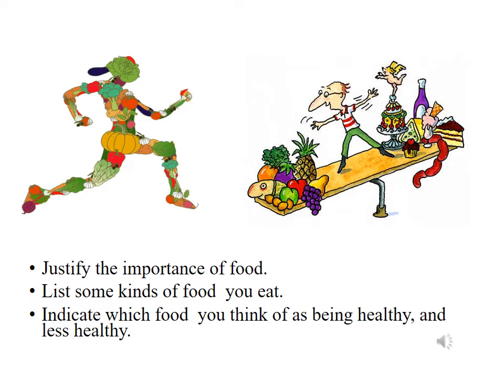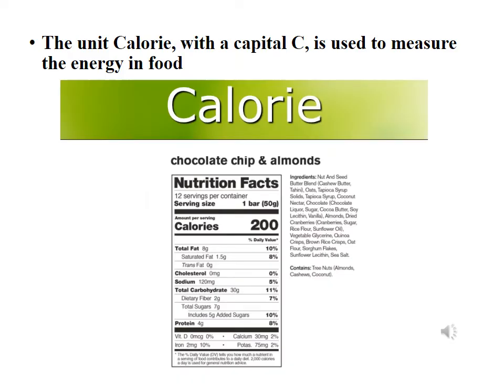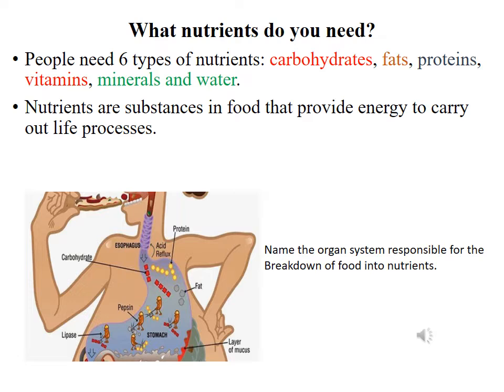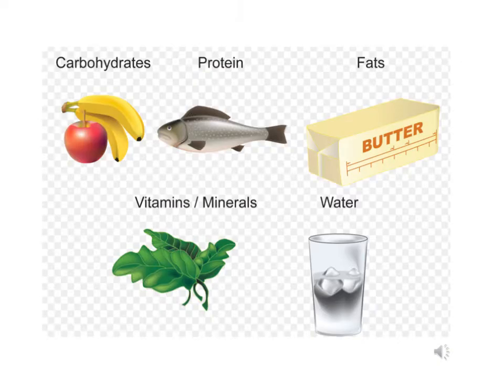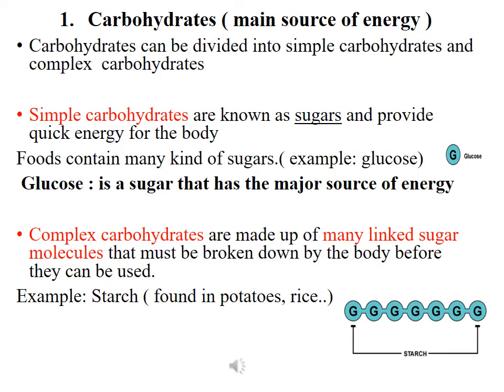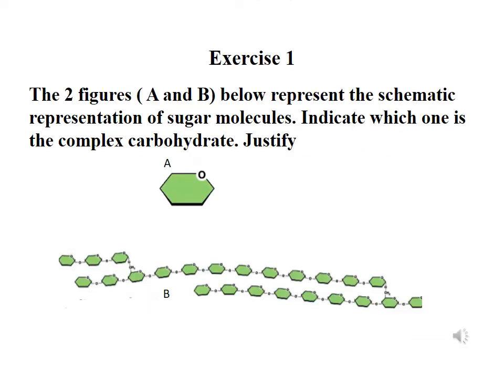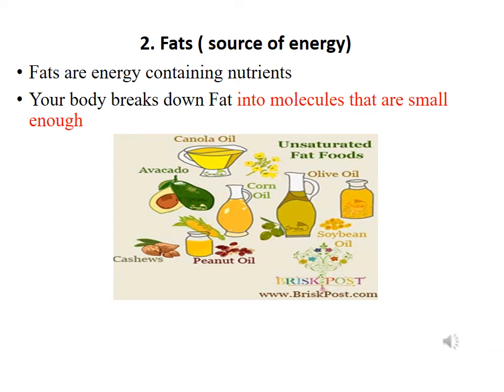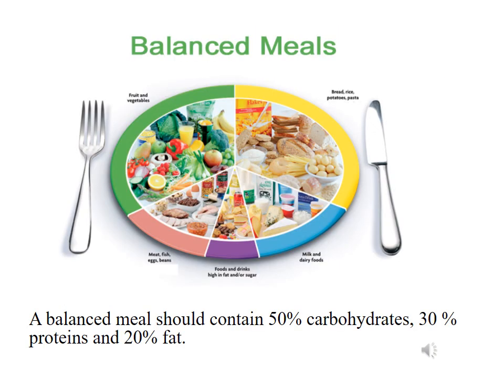Biology Chap 4 Food and energy, wednesday march 11th,2020 Mr Elie